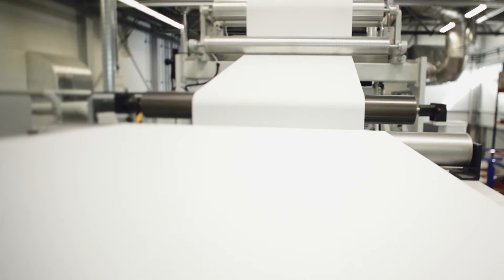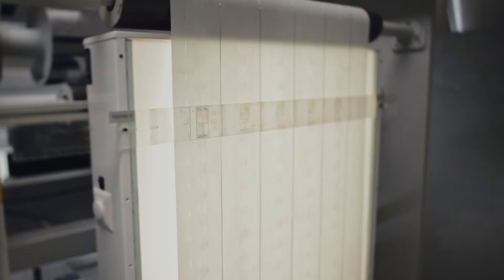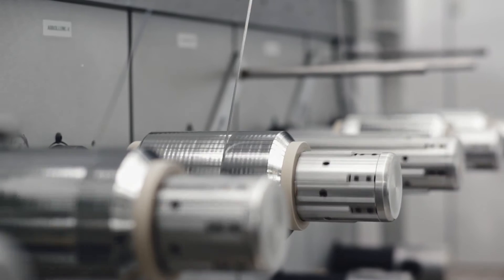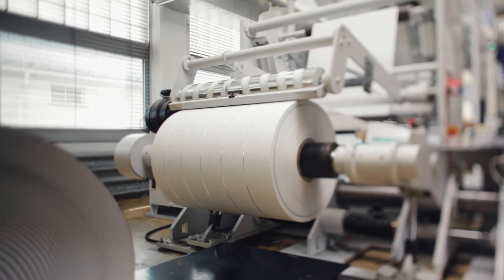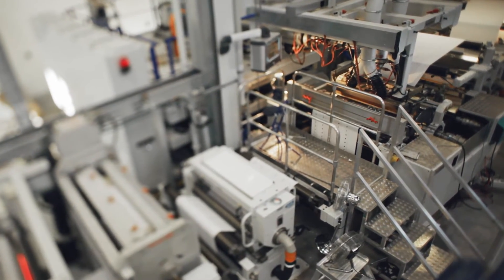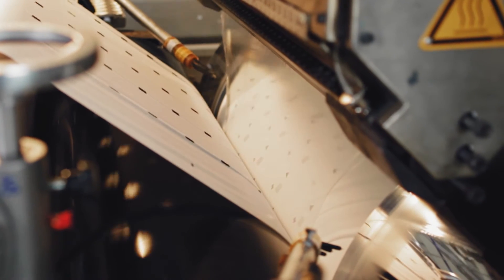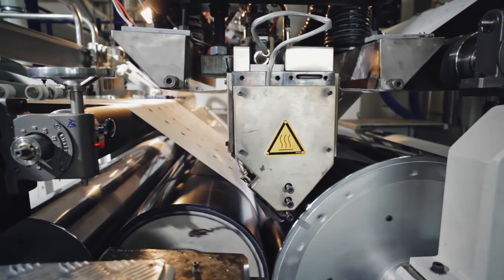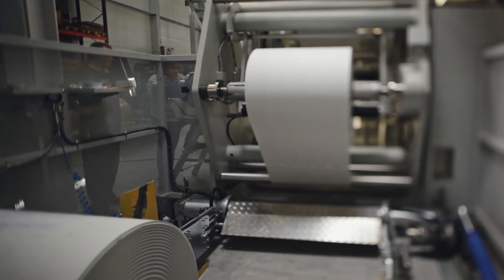The new banknotes - substrate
This film shows how the substrate for the new Swiss banknotes is produced. The issuance of these notes marks the first time that the substrate will be used for banknote production anywhere in the world. Called Durasafe®, it is a specially developed, three-layer substrate, comprising an inner polymer layer sandwiched between two outer layers of cotton paper. This construction allows new security features to be incorporated and lends the note mechanical stability.